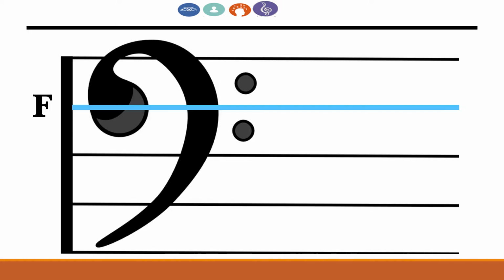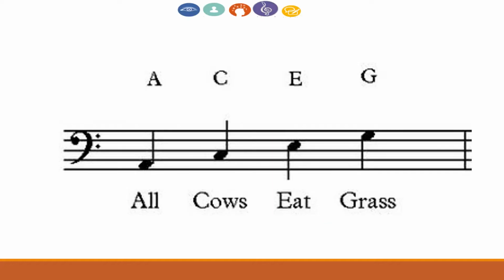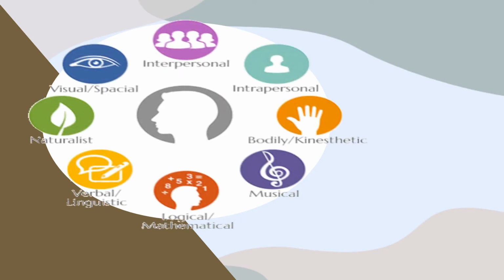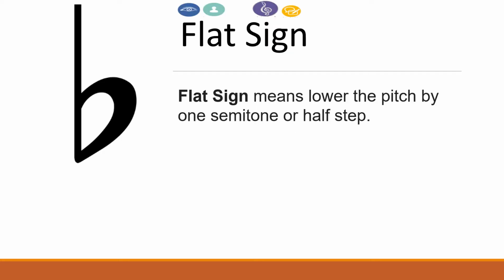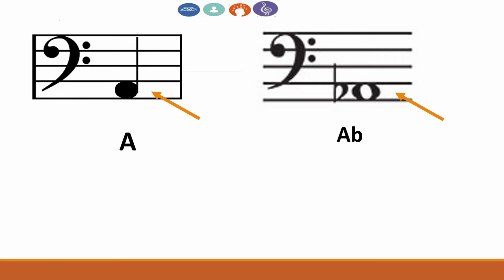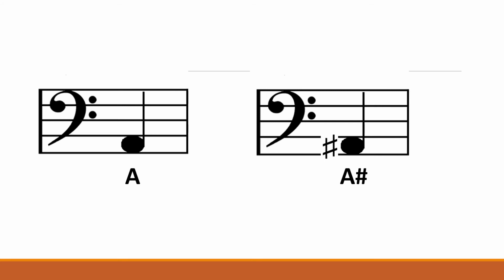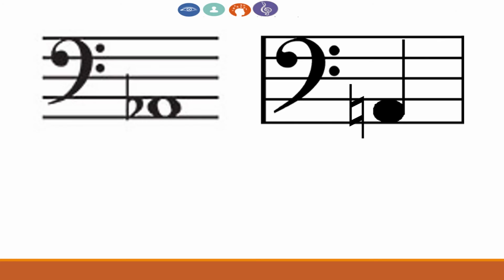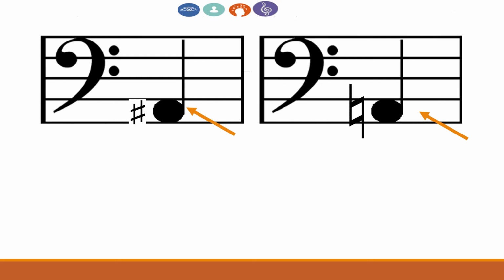Accidentals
In this video, you will understand the concept of Accidentals, the flat, sharp, and natural sign.